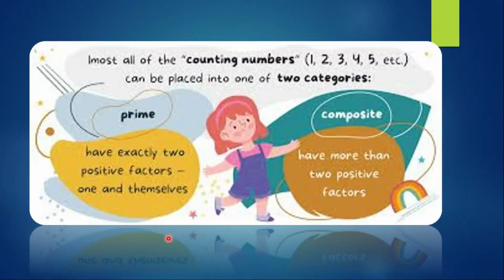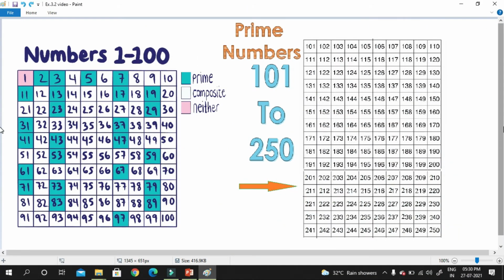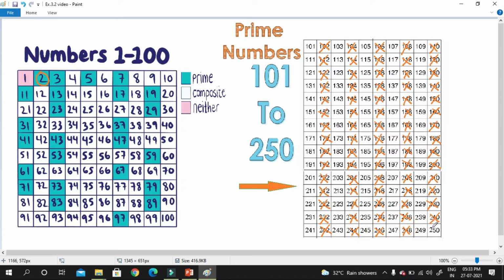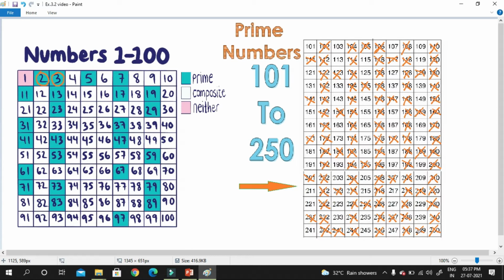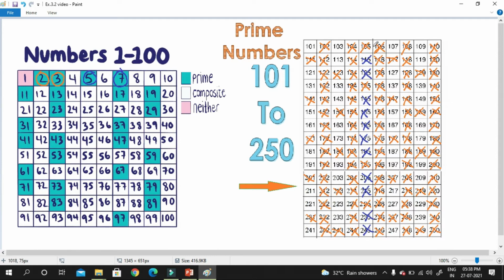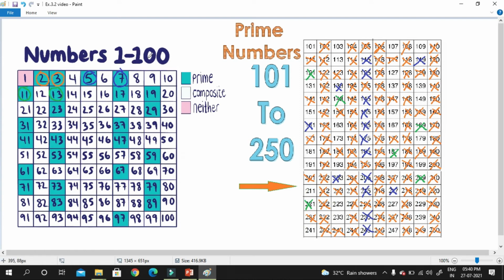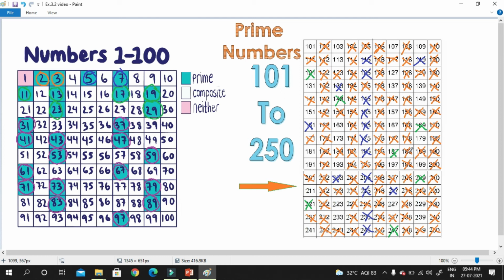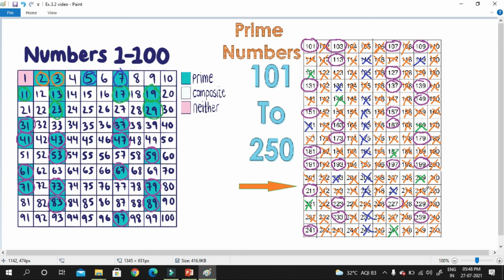How to find Prime numbers from 101 to 250? || Mathematics for Grade-5th, 6th